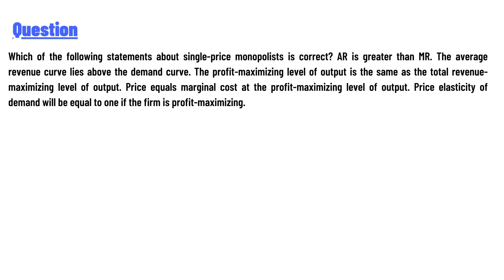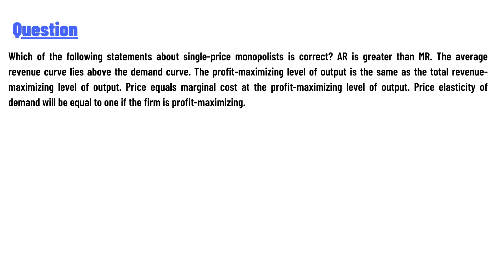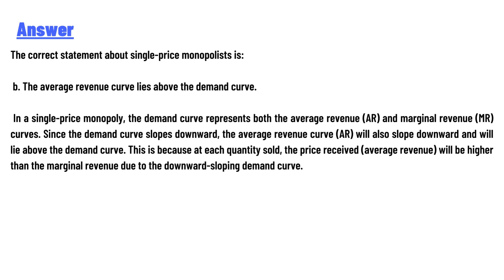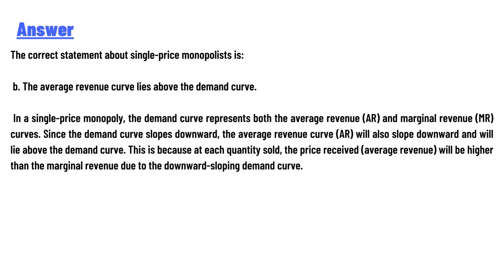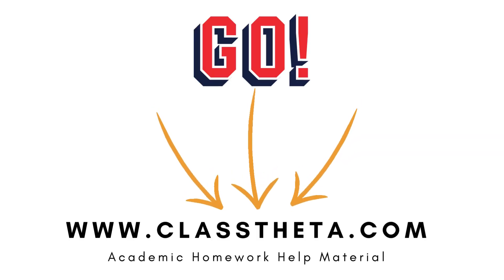Which of the following statements about single-price monopolists is correct?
AR is greater than MR.
The average revenue curve lies above the demand curve.
The profit-maximizing level of output is the same as the total revenue- maximizing level of output.
Price equals marginal cost at the profit-maximizing level of output.
Price elasticity of demand will be equal to one if the firm is profit-maximizing.